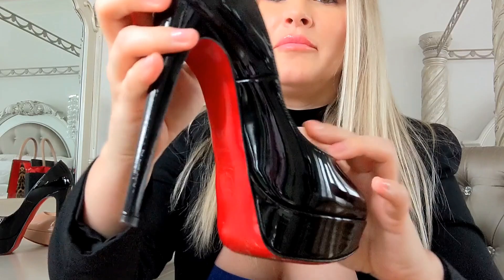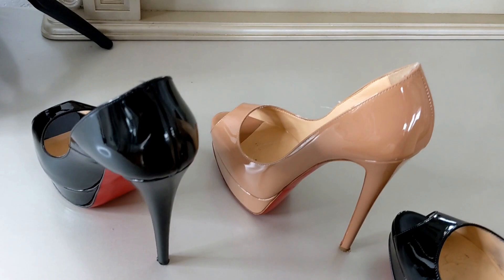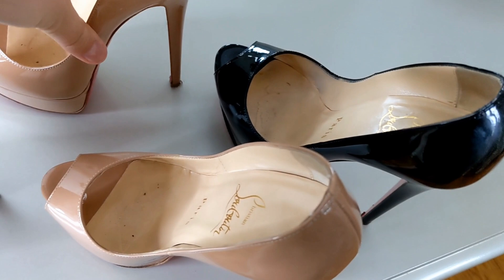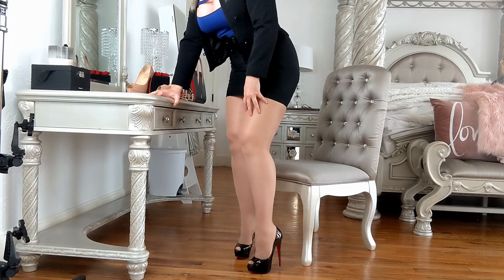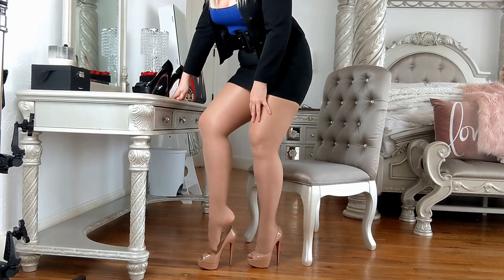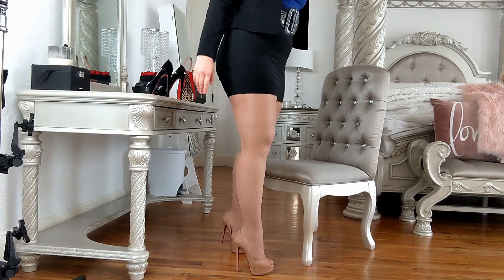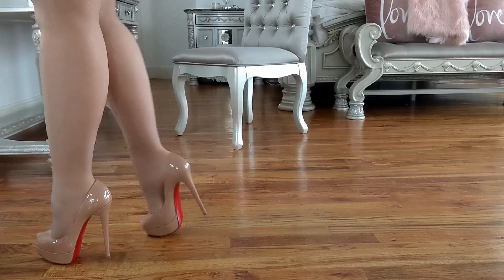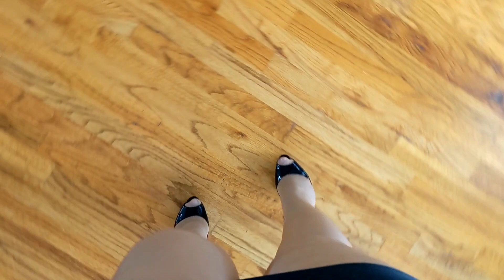Christian Louboutin Lady Peep High Heel Review with Carrie LaChance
As you may know I'm obsessed with Christian Louboutin heels. Today I'm reviewing two pairs or Lady Peeps, trying them on, and giving you my thoughts on this style. For more videos, I don't post here, see my links.